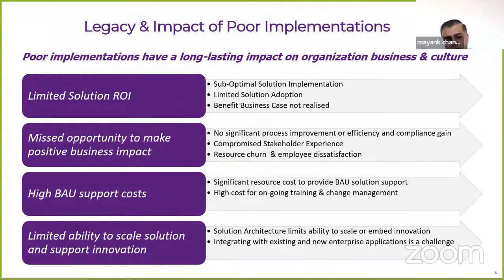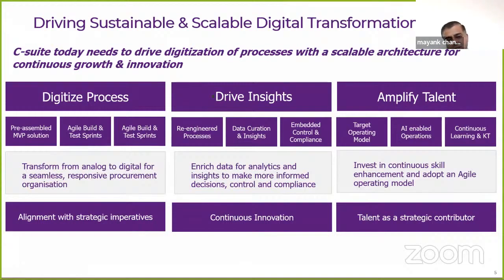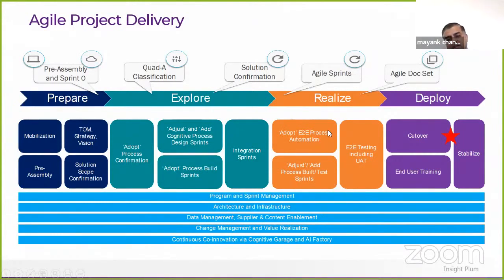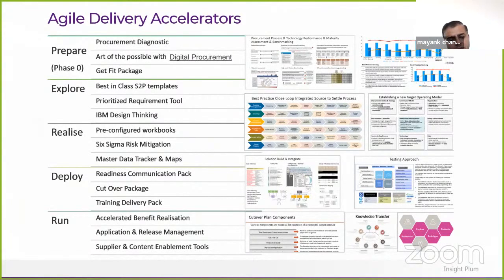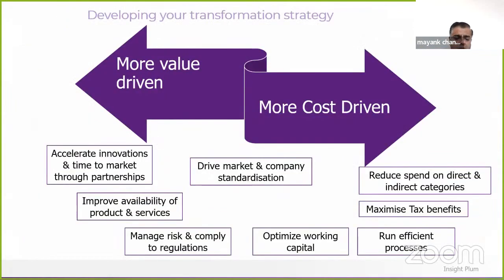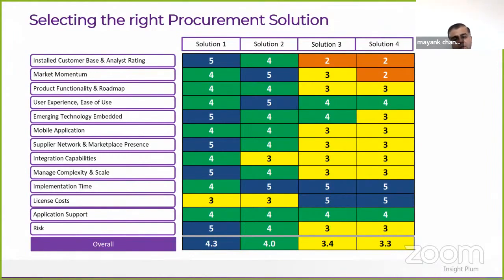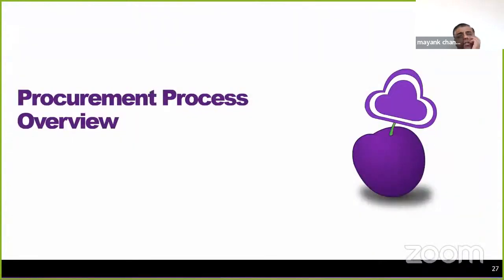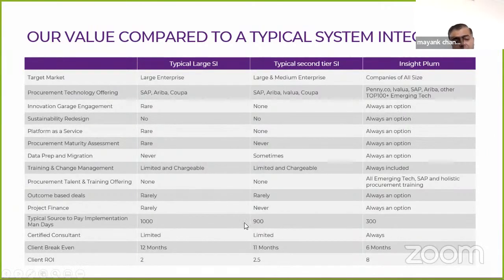Digital Procurement - Implementation Best Practices by Insight Plum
Digital Procurement - Implementation Best Practices